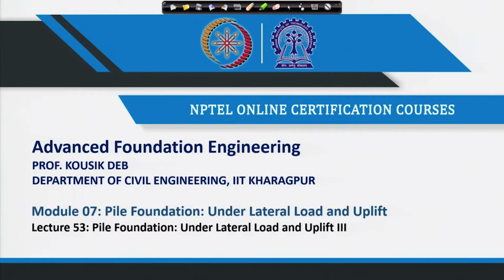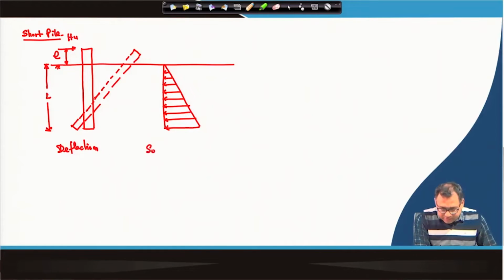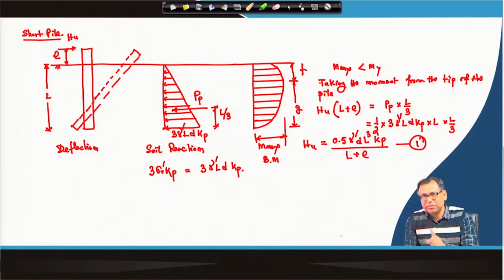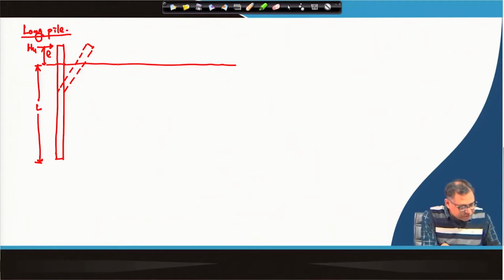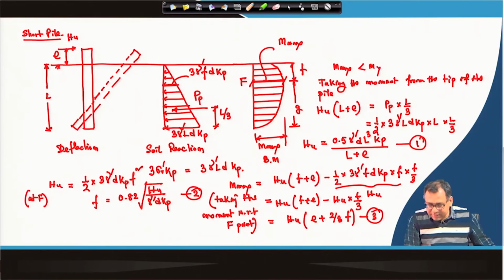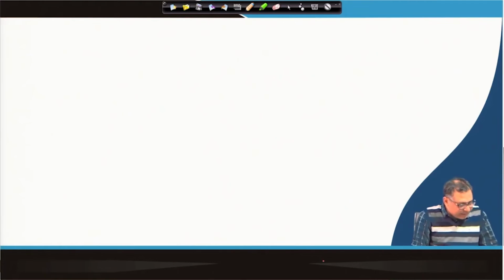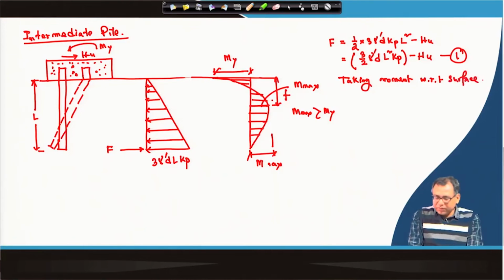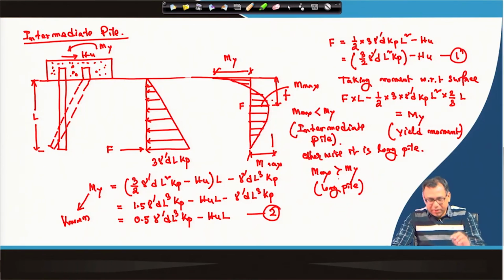Lecture 53: Pile Foundation : Under Lateral Load and Uplift III